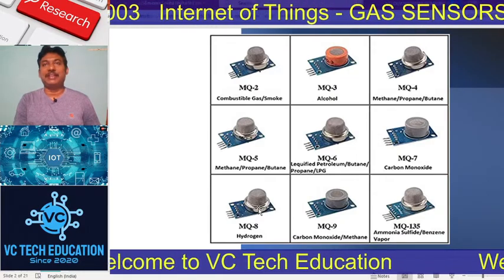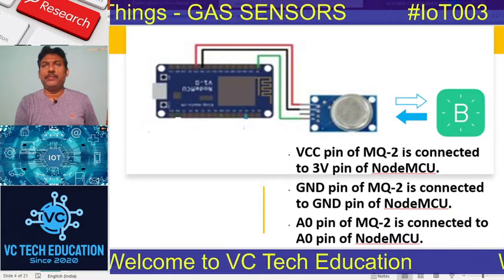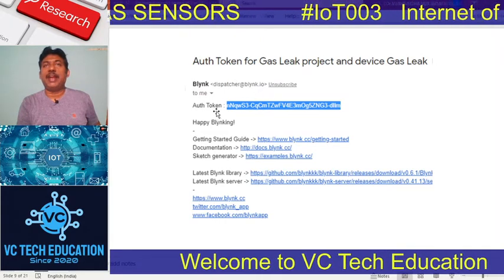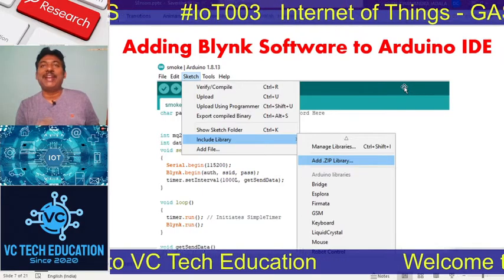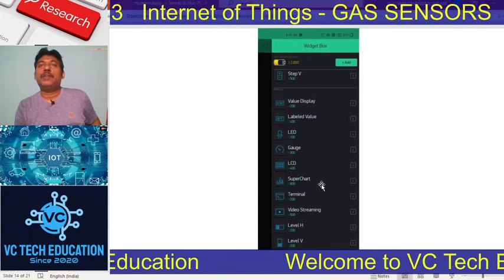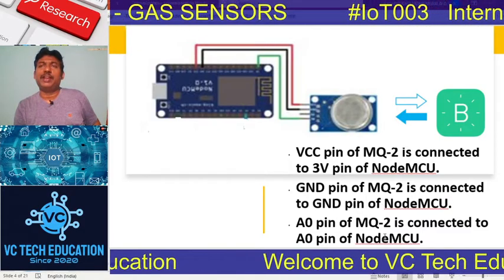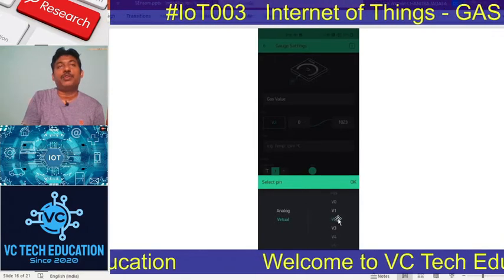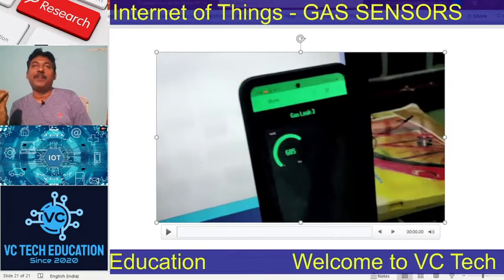Gas Sensor IoT Practical Internet of Things IoT003 Nodemcu MQ2 Gas Sensor VC Tech Education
MQ2 gas sensor is an electronic sensor used for sensing the concentration of gases in the air such as LPG, propane, methane, hydrogen, alcohol, smoke and carbon monoxide. It is also known as chemi-resistor. It contains a sensing material whose resistance changes when it comes in contact with the gas. This change in the value of resistance is used for the detection of gas. MQ2 is a metal oxide semiconductor type gas sensor. Concentrations of gas in the gas is measured using a voltage divider network present in the sensor. These voltage values are measured to know the concentration of gas. The output voltage from the Gas sensor increases with the concentration of gas. This sensor works on 5V DC voltage. It can detect gases in the concentration of range 200 to 10000ppm.

The Source Code for the Practical Session

Amazon link to Get MQ2

Software Drivers Library File of Blynk